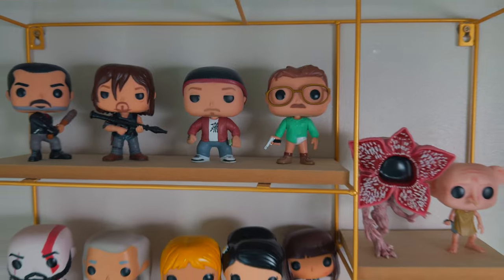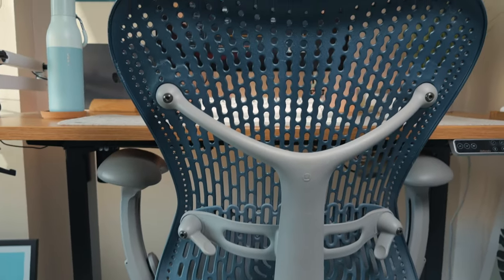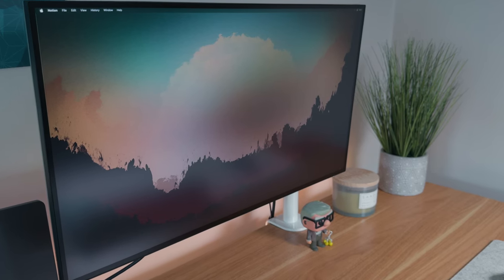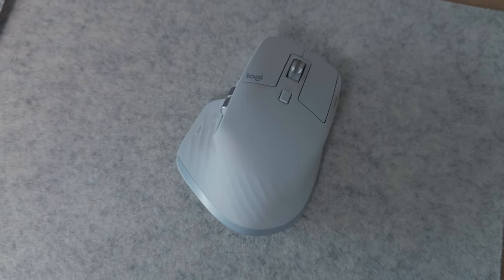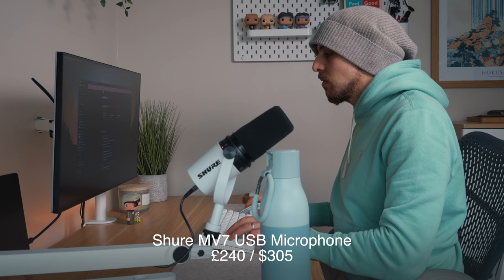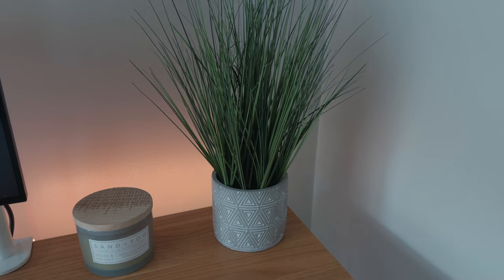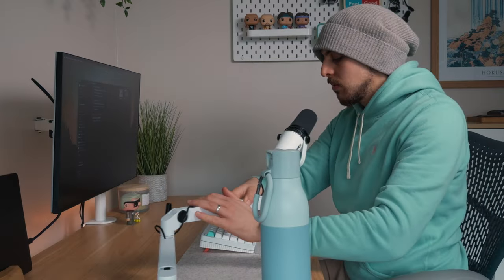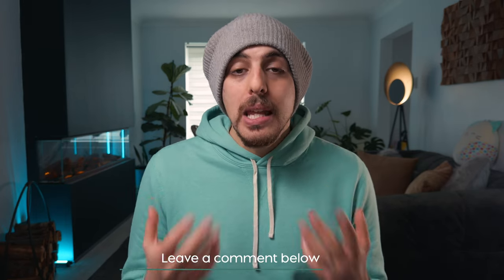My Productivity Desk Setup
In this video, I share my desk setup and all the desk accessories I have that are geared towards optimising my productivity!

Threads: ➡︎